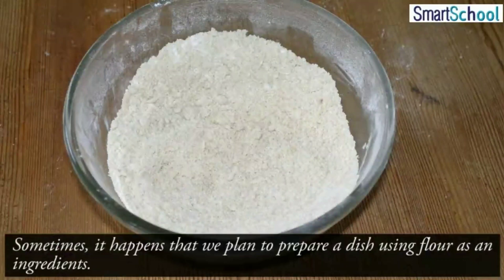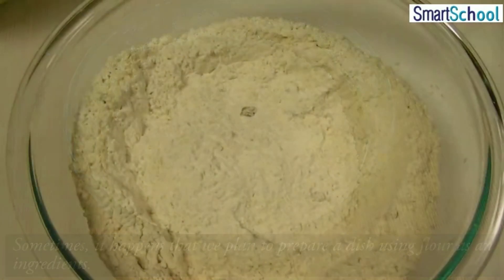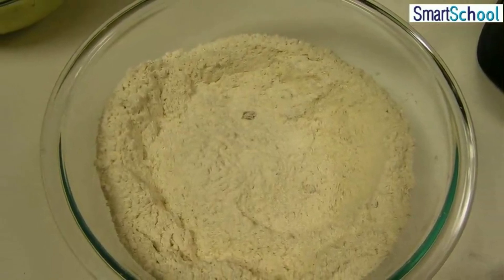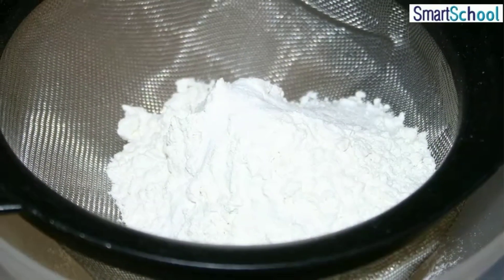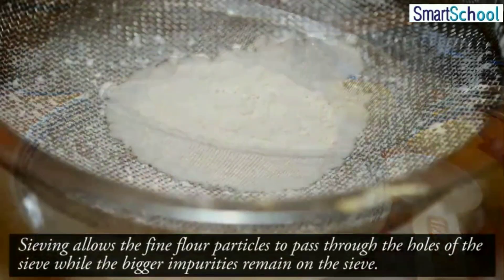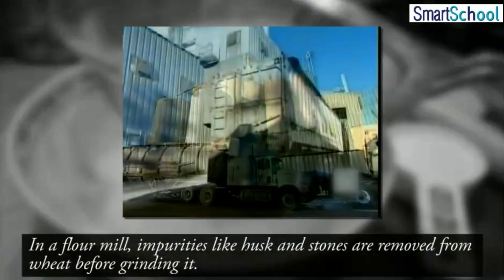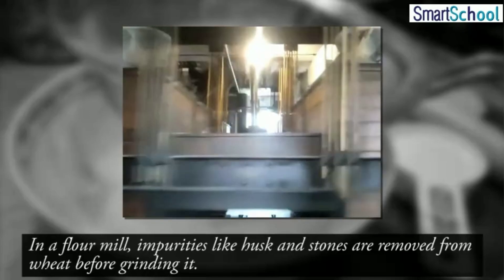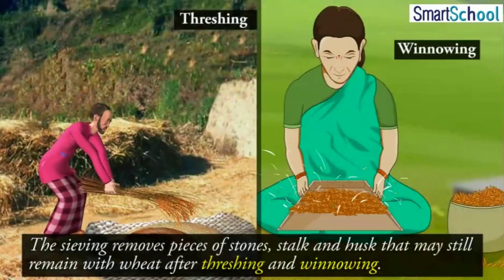Sieving | Class 6th : Method of Separation | NCERT | CBSE Board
Sieving is a method by which fine particles are separated from bigger particles by using a sieve. Sieving is used when components of a mixture have different sizes.

It is used in flour mill, construction sites, and our homes.

Also, Sieving is a method of separation of particles physically based on the particle size. The particles to be separated are passed through a sieve plate.
When the sieve plate is sieved, particles of uniform size are retained since it cannot pass through the sieve holes that smaller than their size.
1. Only those that are “smaller than the sieve hole”, that is impurities, pass through the sieve hole.
2. The sieve plate consists of a frame and a mesh.
3. Sieving is most commonly used while cooking to sieve flour, grains, to remove impurities like husk, stone, twigs, etc from grains, and to sieve sand and pebbles in construction work, etc. In industries, it is used during granulations or formulations.

Video Description Source: Brainly